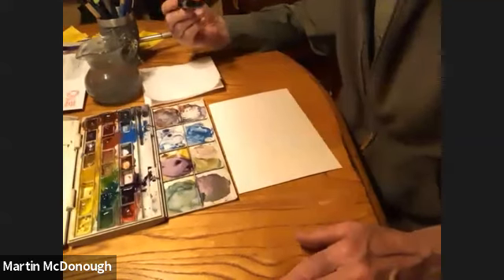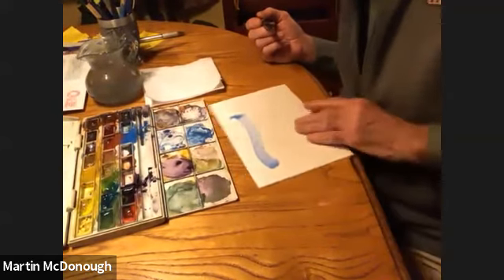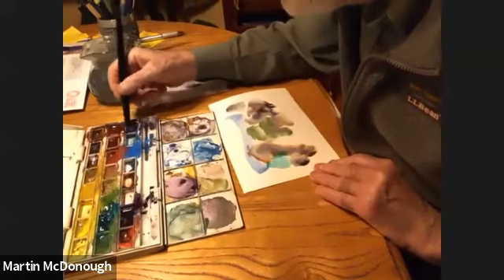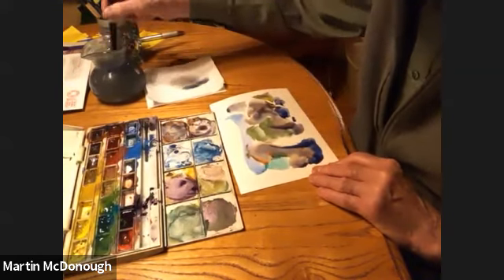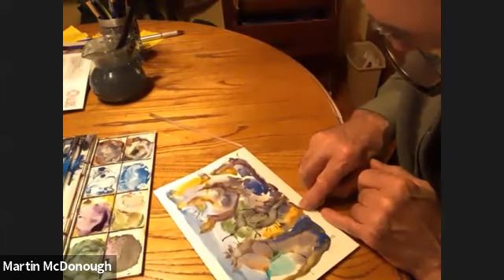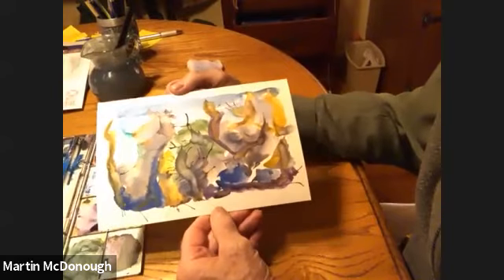Lightness of Imagination: Painting and Discussion